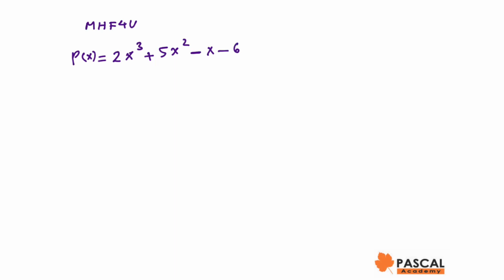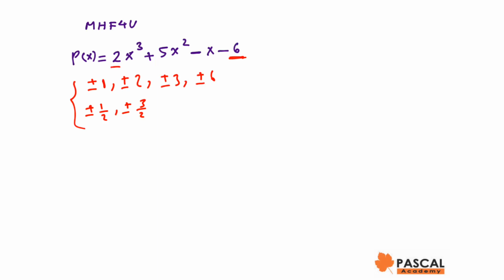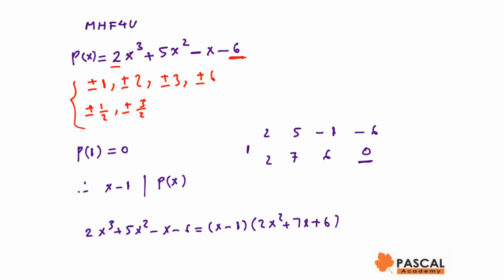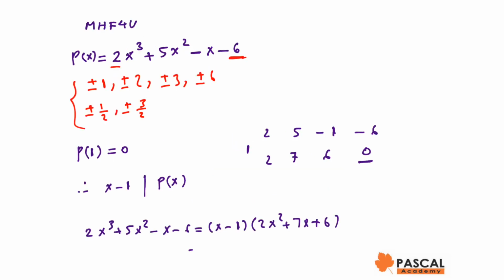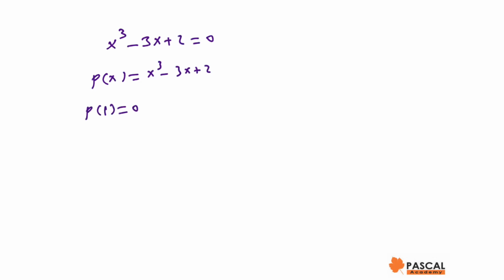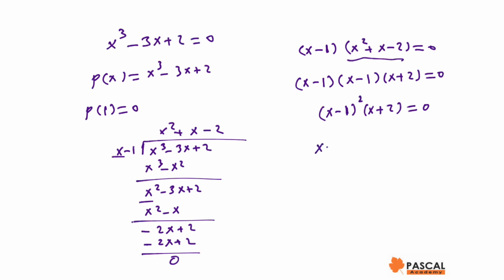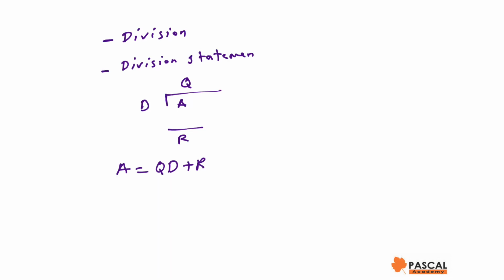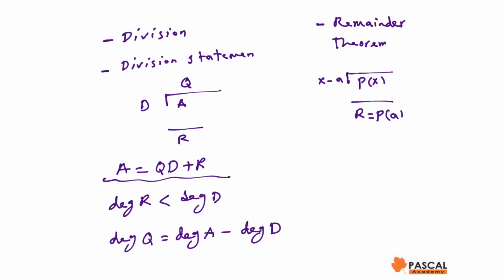MHF4U- Advanced Functions-Lesson 3-Factoring using Factor Theorem